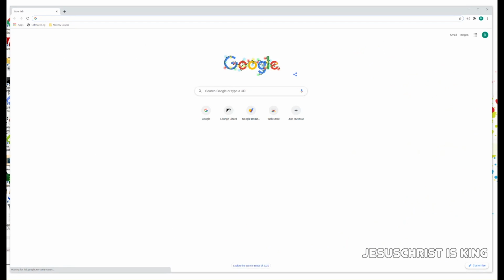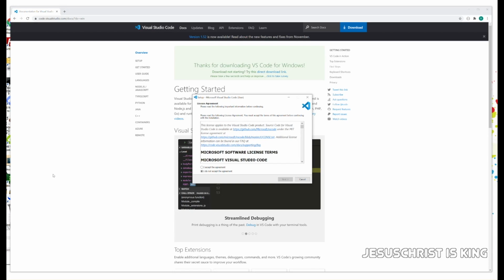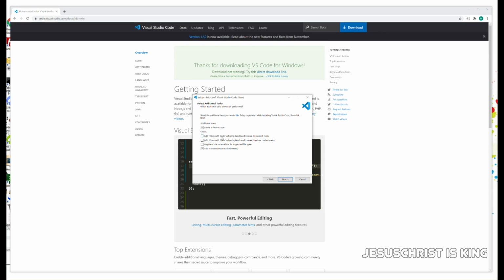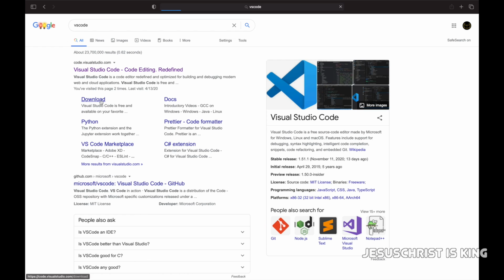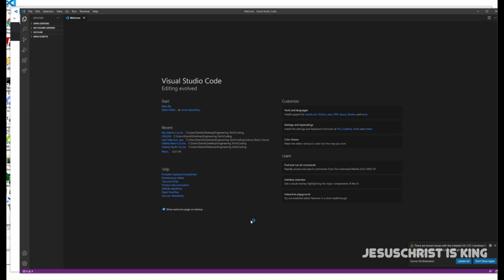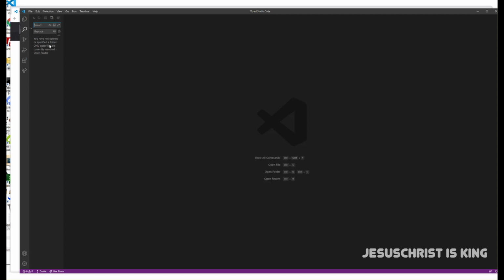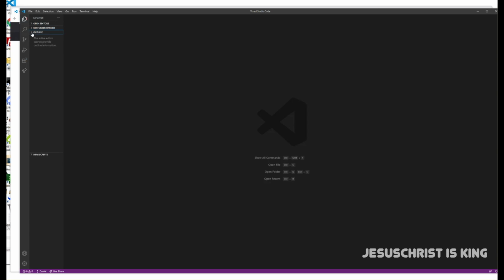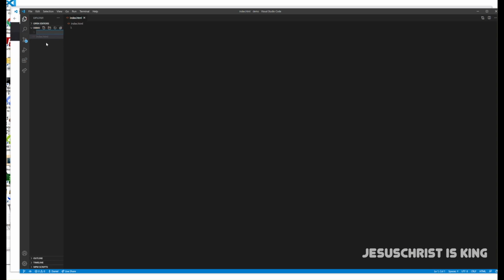3 0 How to Install VSCode on Windows And Mac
This Video will give a quick overview of VSCode as well as how to set it up on both. windows and mac.